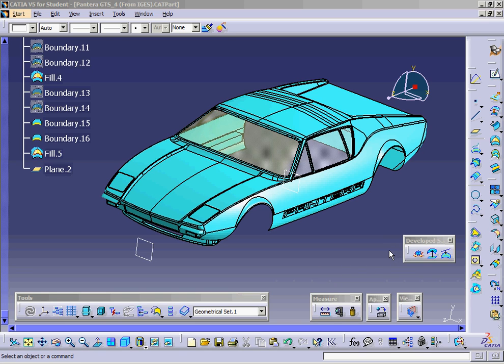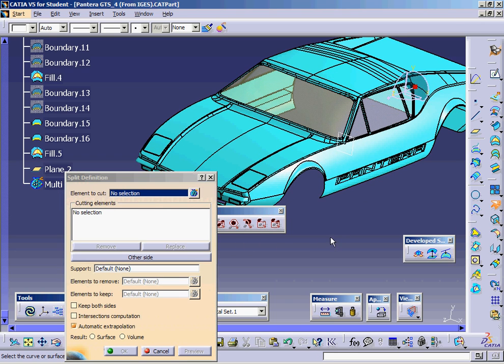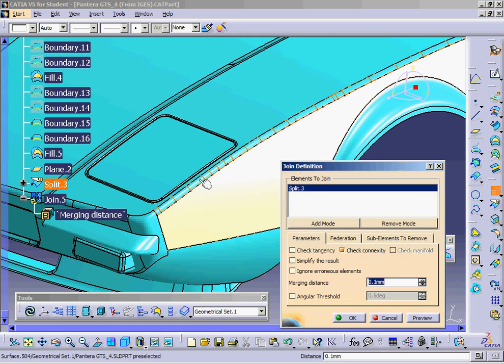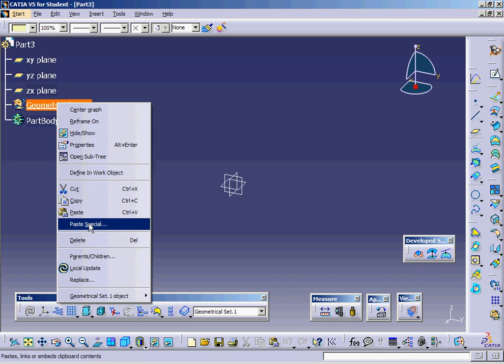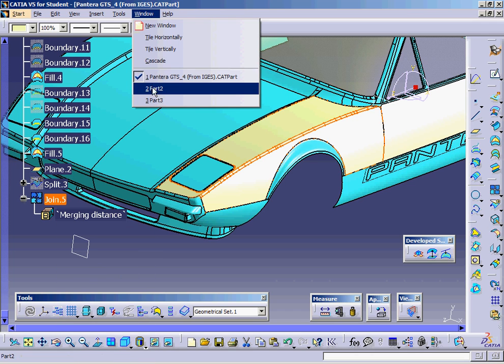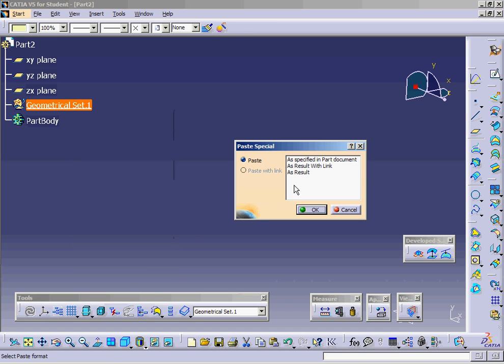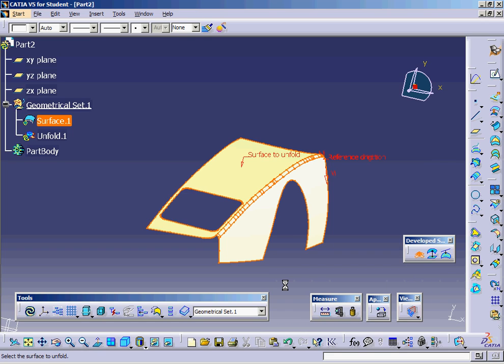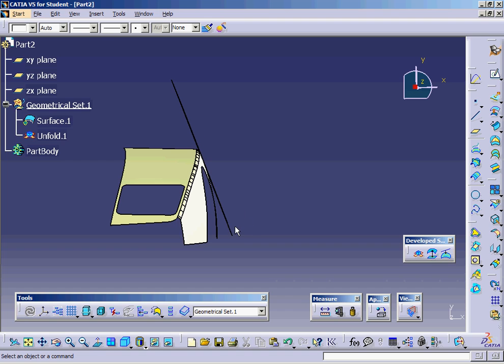CATIA V5 - Unfold Surfaces in GSD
This demo shows how to benefit from the new enhanced unfold feature for unruled surfaces in Generative Shape design workbench.